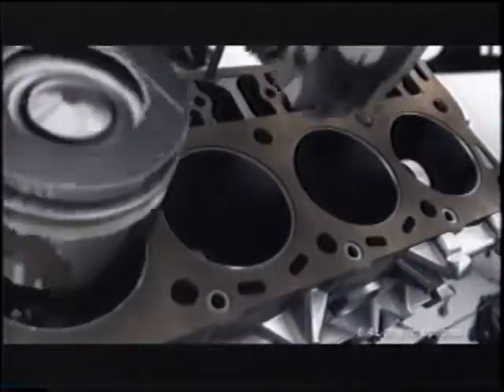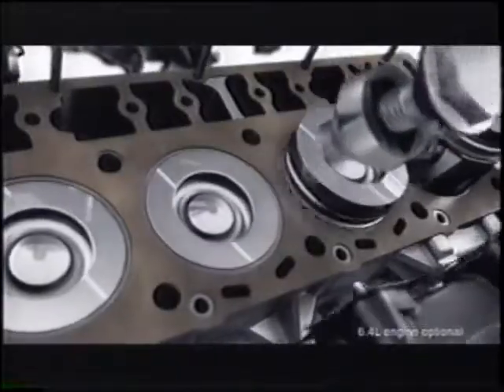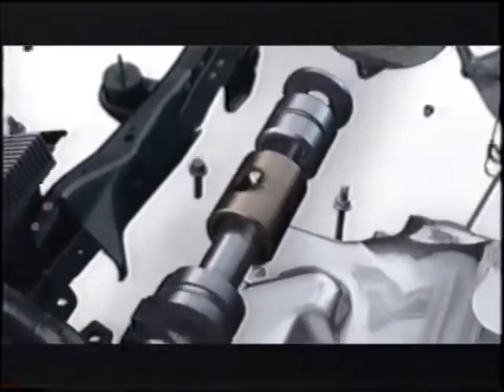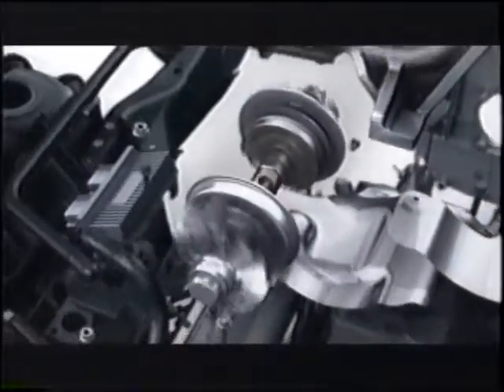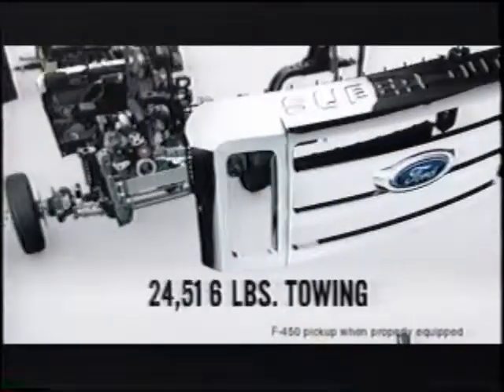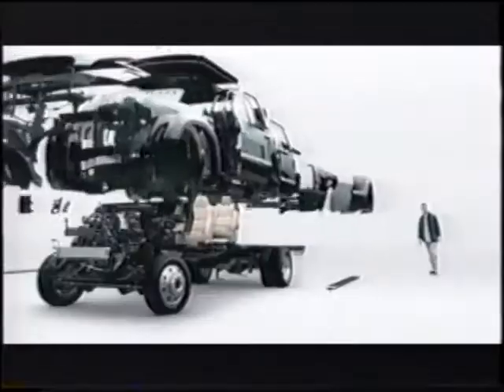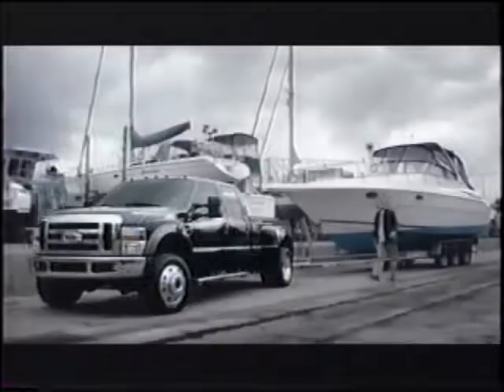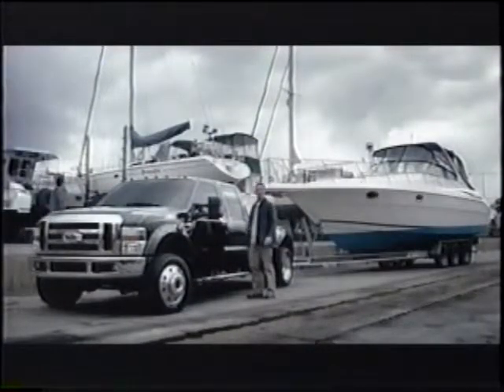Ford F-Series - Super Duty - Pickup Truck Commercial F-450 (2007)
Transferred from VHS recording of the the Deadliest Catch on the Discovery Channel. Recording was mad on or about May 1, 2007